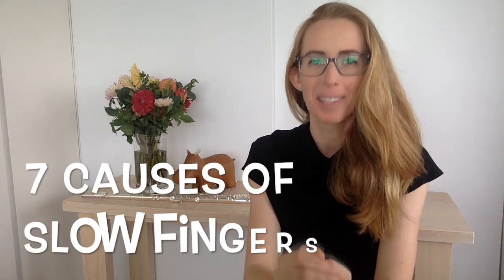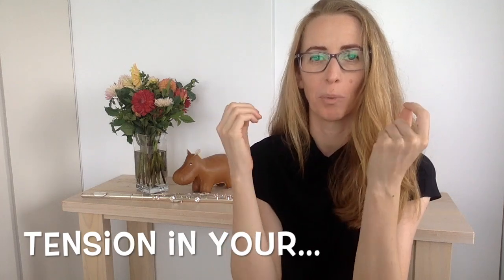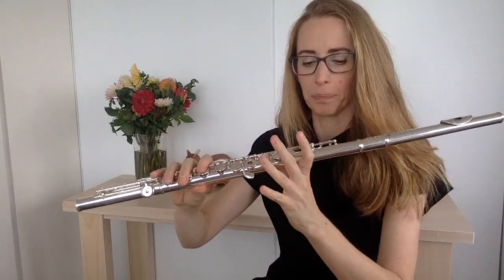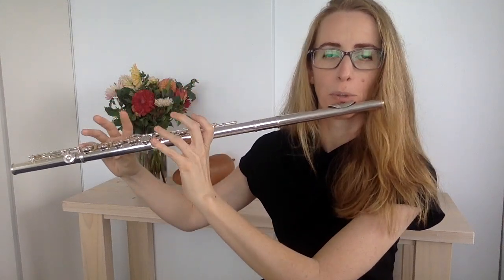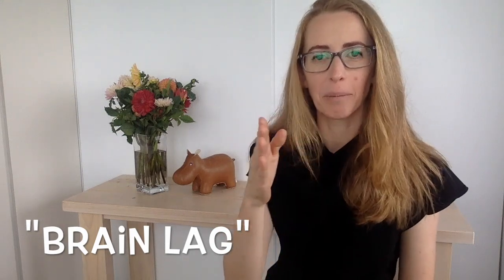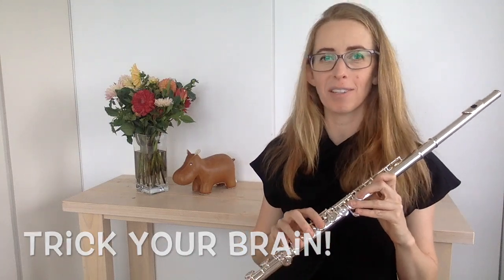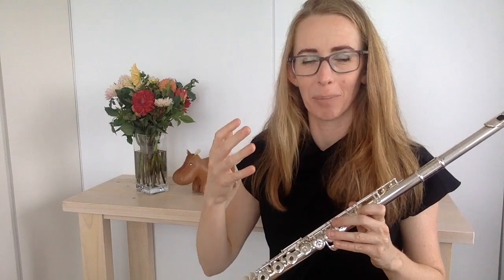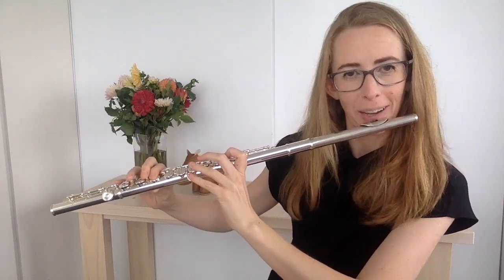The 7 Causes of SLOW FINGERS on the Flute! (Instant Fix #4)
INSTANT FIX #4
Here are the 7 main causes of SLOW FINGERS when playing the flute. In this video I show you how to turn sluggish fingers into QUICK FINGERS!